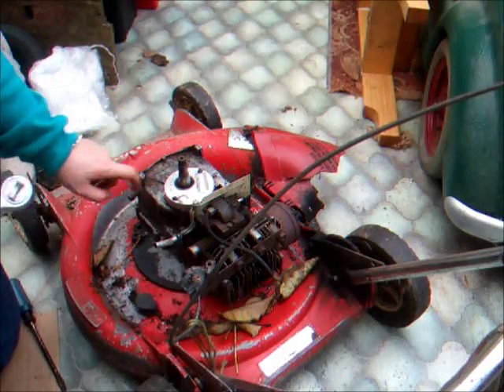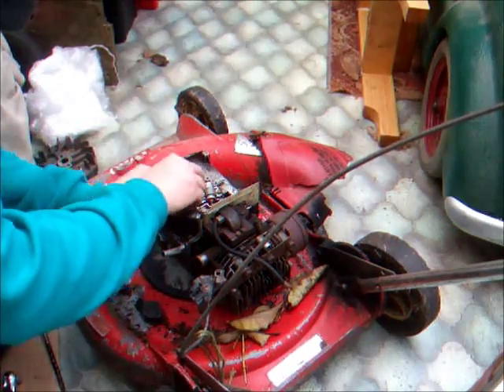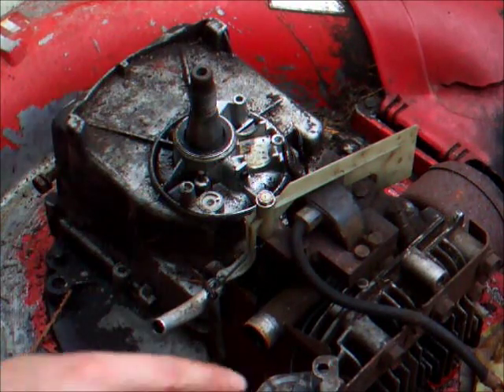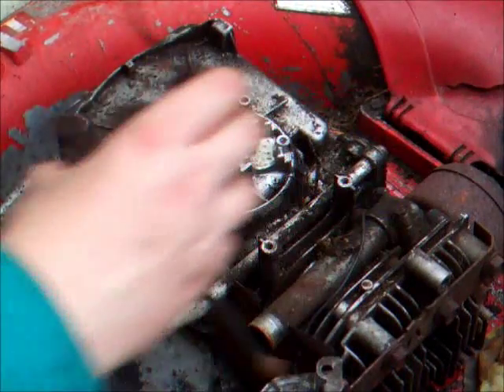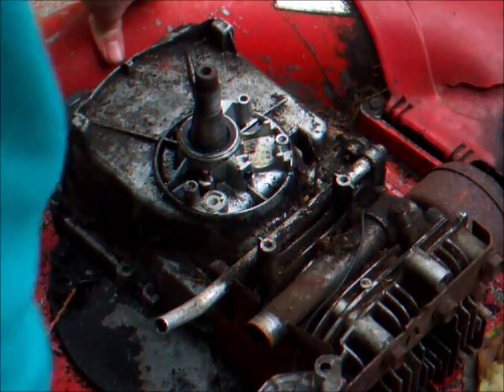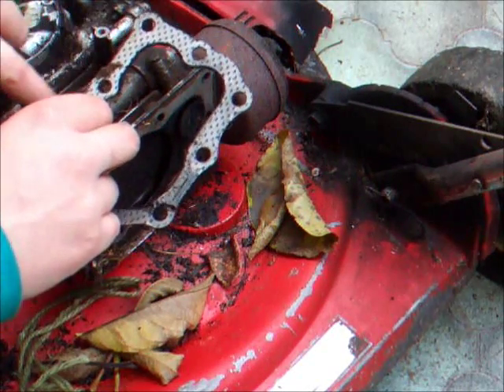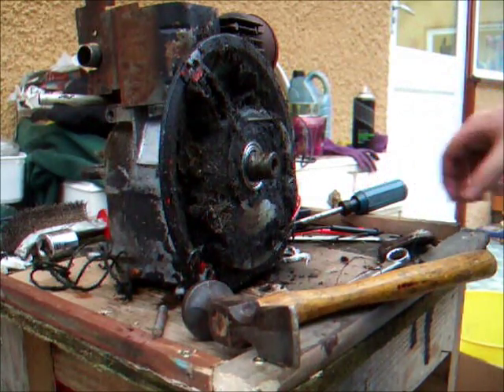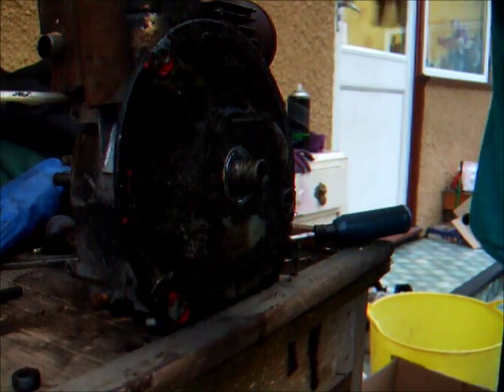1973 3hp Briggs and Stratton - Clean up and rebuild - Part 2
Part two of cleaning up the Briggs and Stratton. Shes coming along nicely and so far nothing needs replacing.